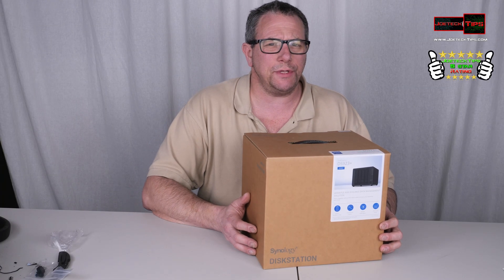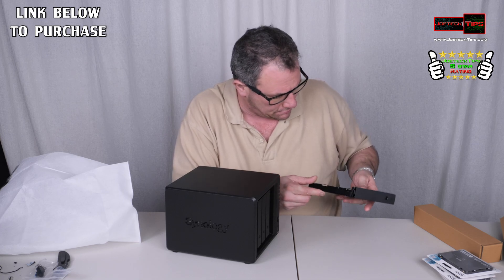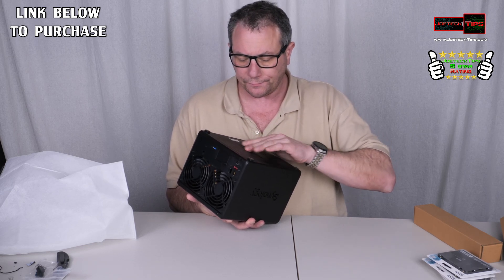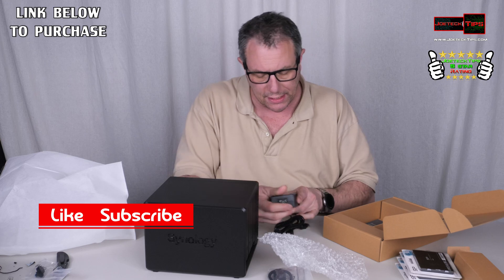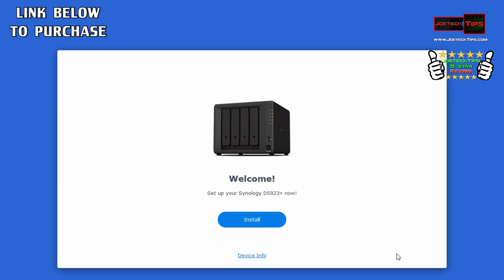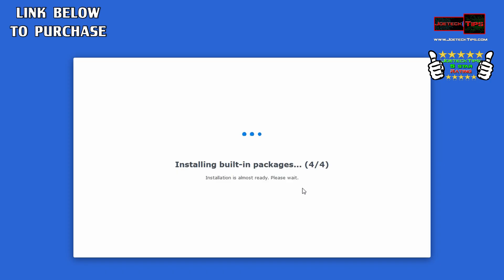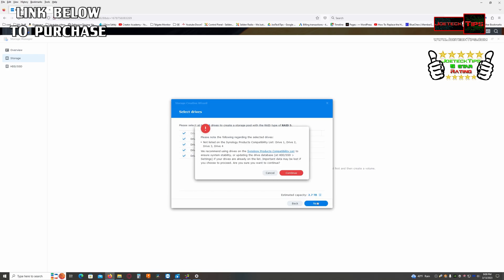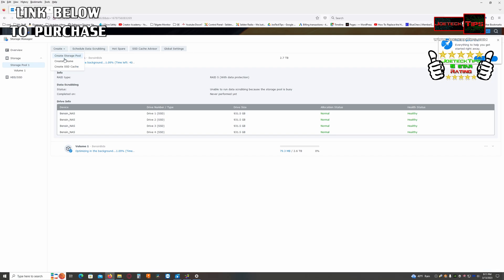Synology DS923+ 10Gb 2x NVMe Cache 72TB | JoeteckTips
Synology DS923+
Synology Upgrade Module 1x 10GbE RJ-45

 Leverage built-in file and photo management, data protection, virtualization, and surveillance solutions
Two 1GbE ports for simple integration into existing environments with optional 10GbE connectivity to tackle more specialized, bandwidth-heavy applications
Add 5 extra drive bays with one DX517 expansion unit for a maximum of 9 storage drives
Backed by Synology's 3-year limited hardware warranty
Check Synology knowledge center or YouTube channel for help on product setup and additional information
Check the product specification page for the software or application you want to use
SATA device only

32gig TridentZ 3000Mhz DDR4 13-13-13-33